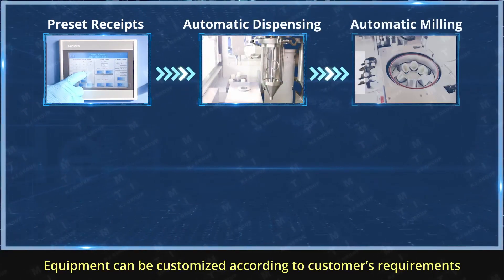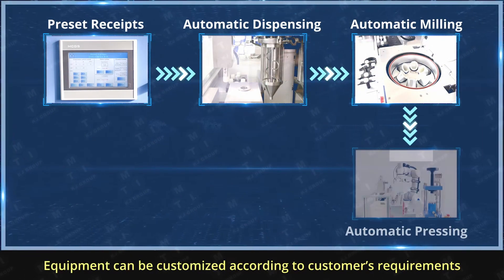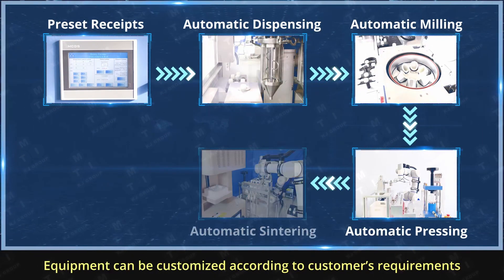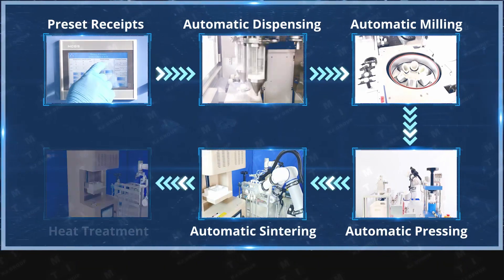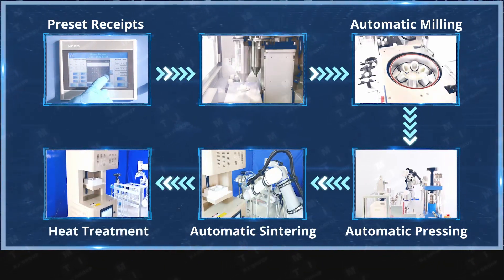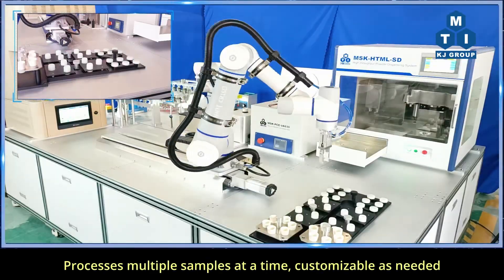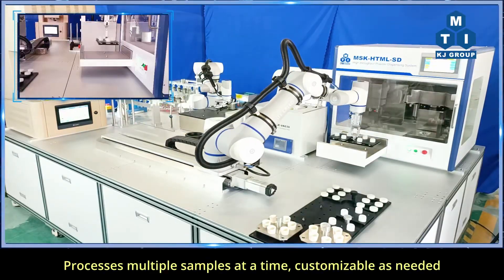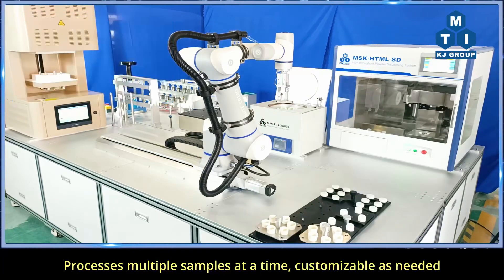Autonomous Platform for Solid-State Material Synthesis – AMSP02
MTI AI Intelligent Material Preparation System

Fully automated, unmanned material preparation process